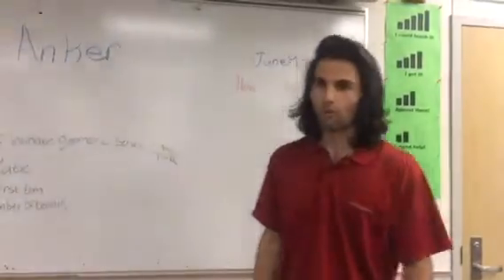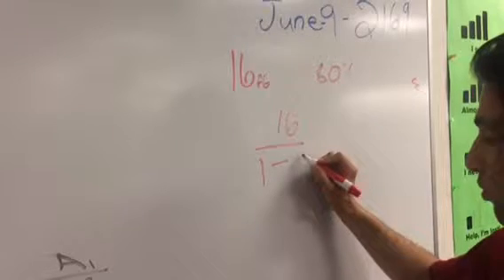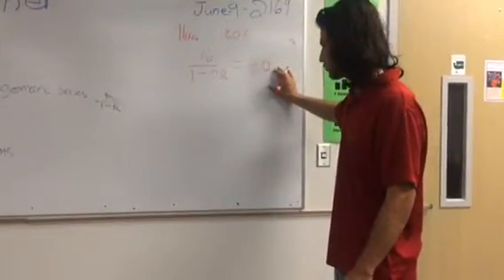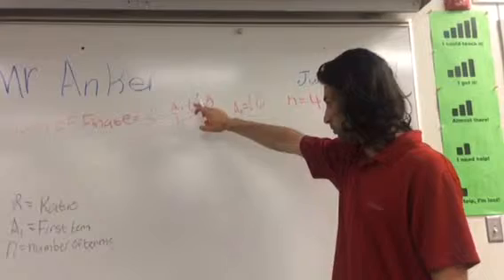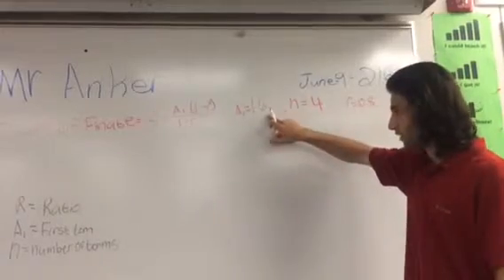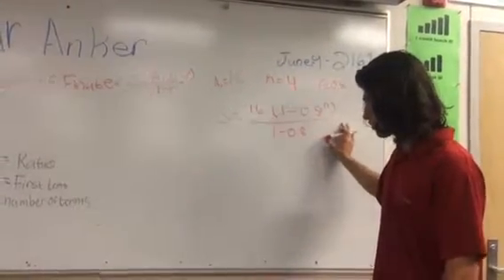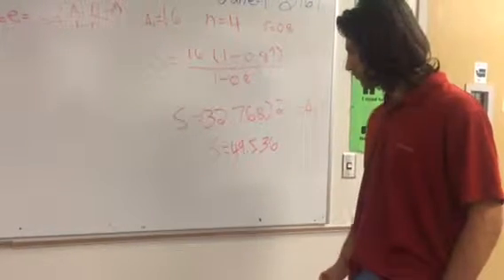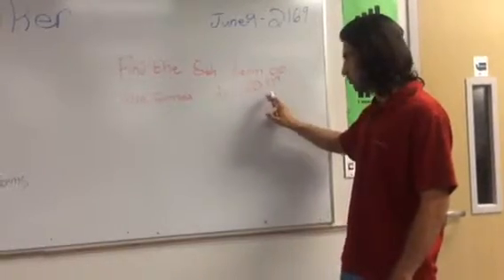A day in ankers math class. Geometric sequences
Eli magnan Sarah Panceroli Forrest Golic

And the one and only mr Anker